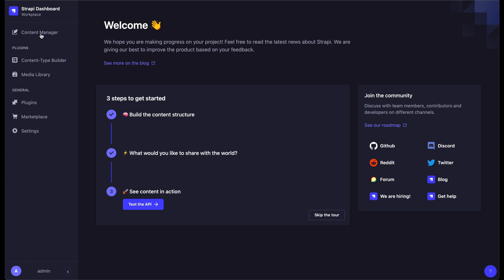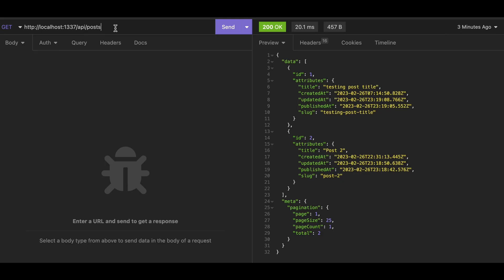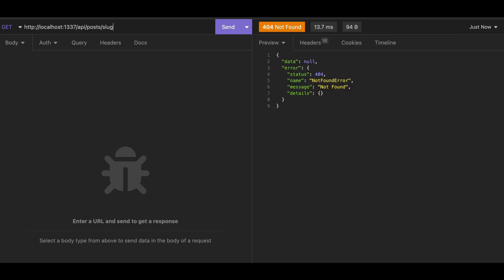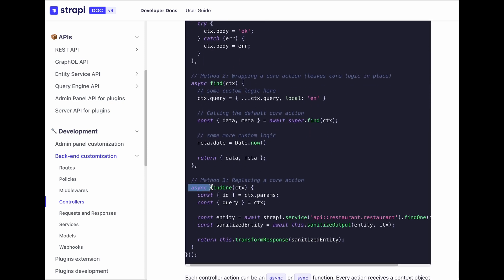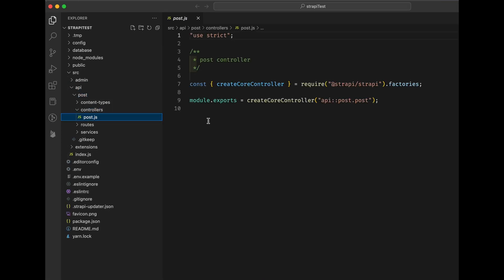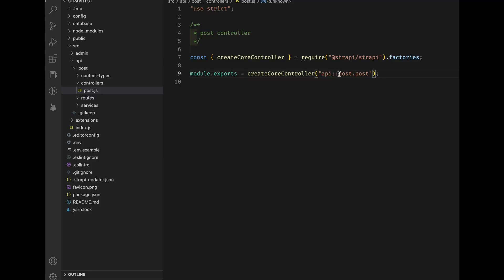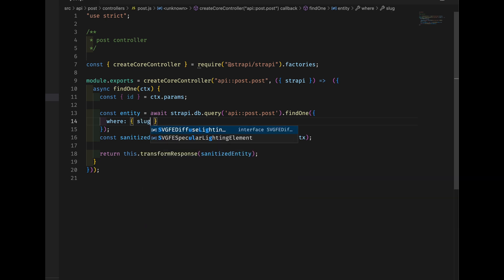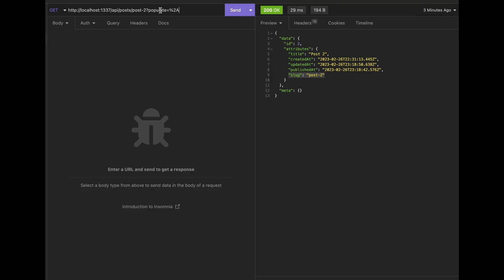Strapi: How to Get Content (findOne) with Slug instead ID and Populate Media (Image)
Strapi is a popular content manager. It allows you to get your content through API. In this example, I have some posts in Strapi and of course I've allowed public access for find and findOne in the Settings, so that you can get all posts through API, or a single post with ID. And with the populate option, we can also get the media, in this case, the featured image, in the post. But sometimes, instead of ID, we want to get the content with the slug of the post, how can we do that in Strapi?